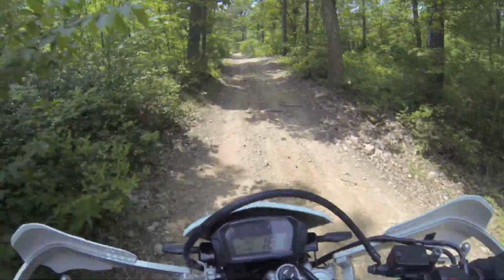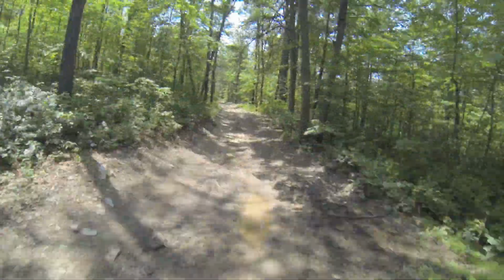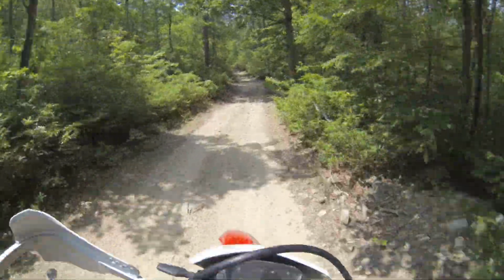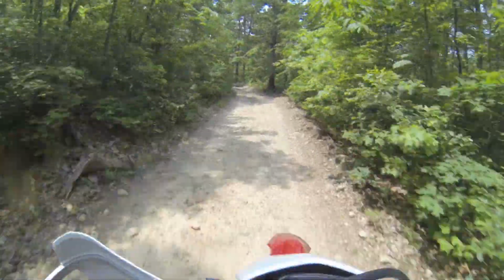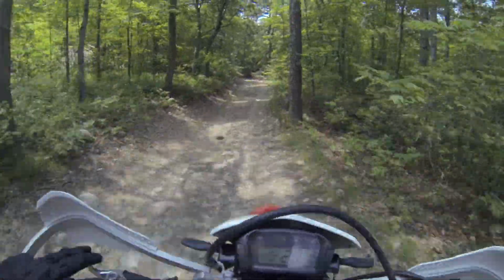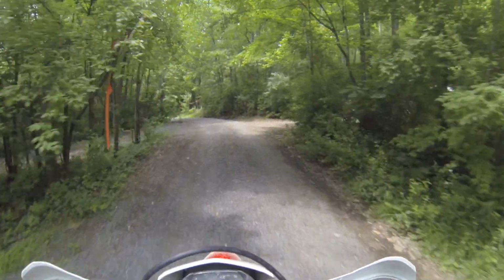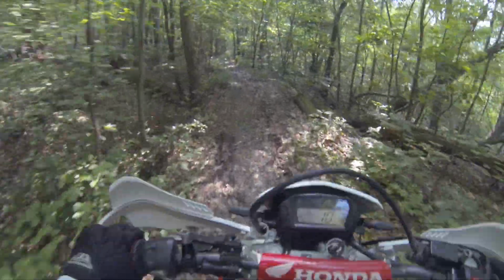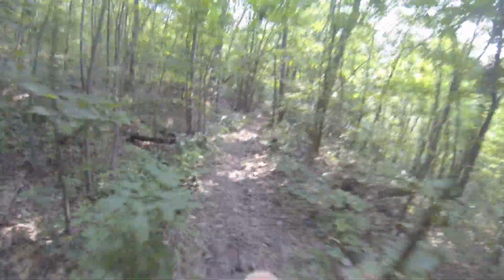Riding and Camping: Taskers Gap, Little Fort Campground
Commenting and Riding the crf 250L on OHV trails of Northern VA. A look at the campground and some of the trails. Rode with a dude named Robin and his son.